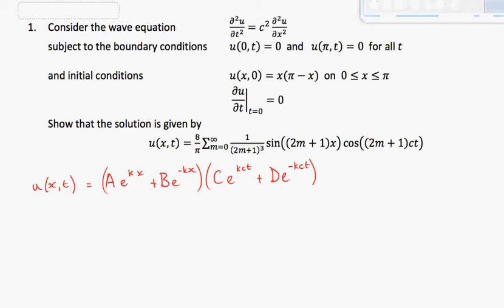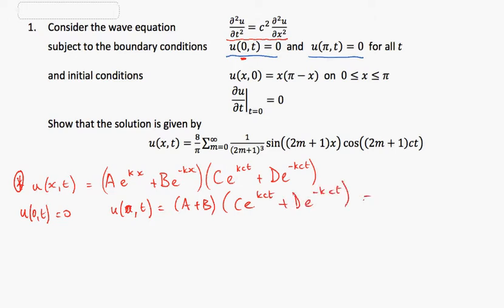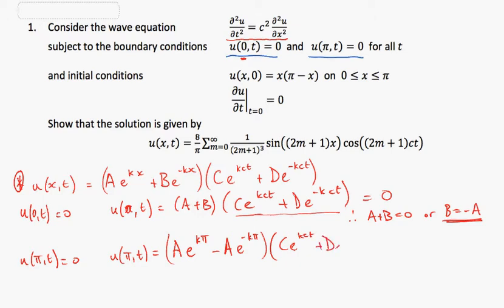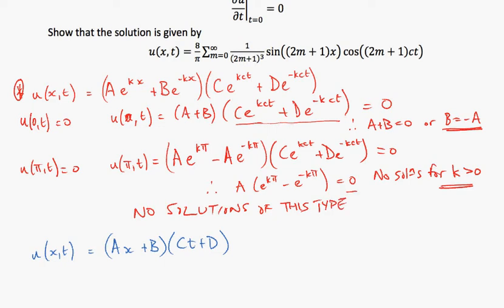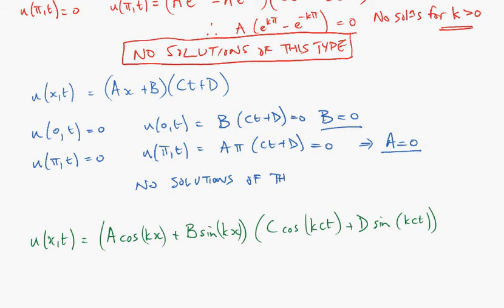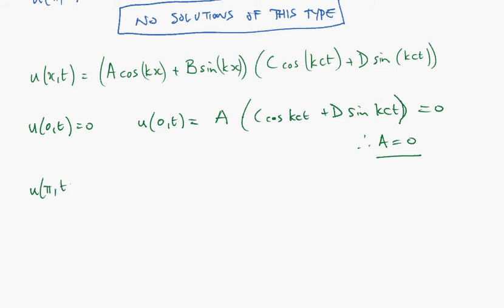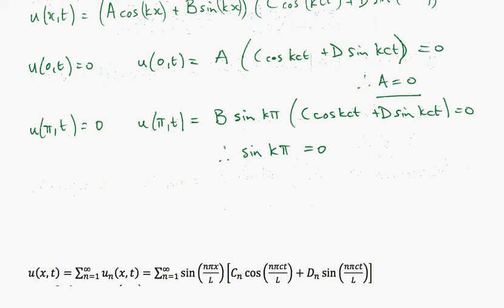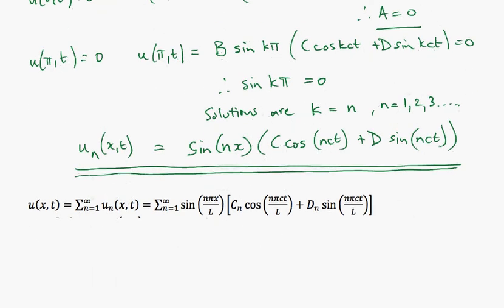CM3900 Wave Equation Part 2 (Using BCs)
Solution of First Question on Wave Equation Tutorial:  Using the boundary conditions